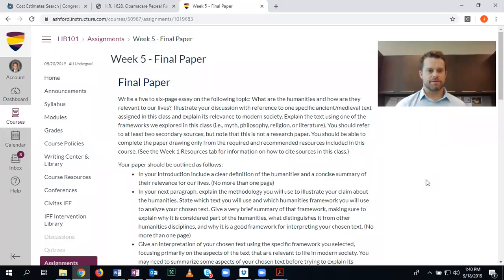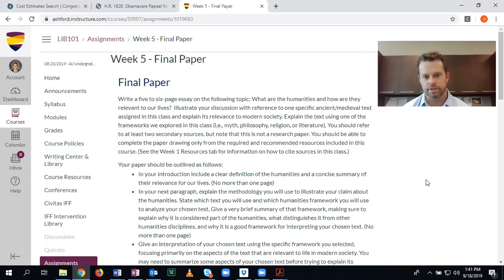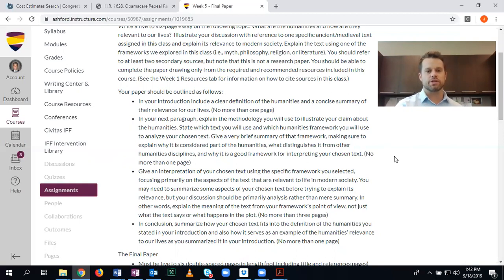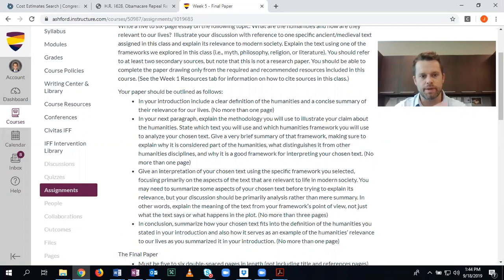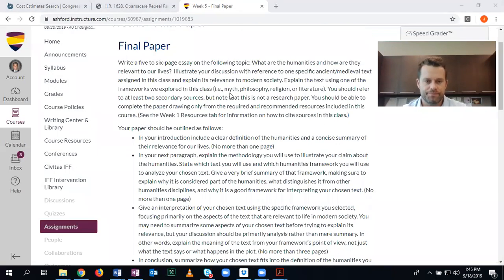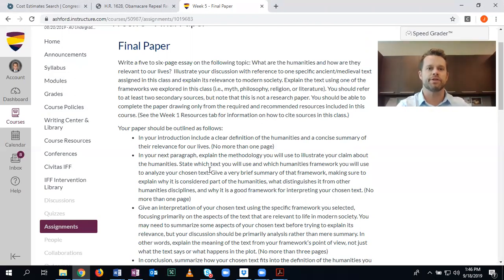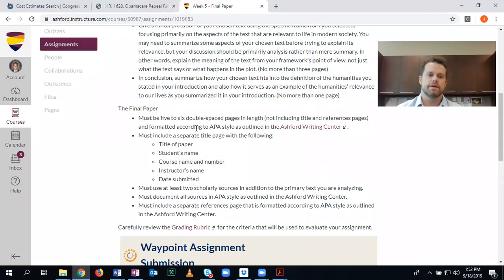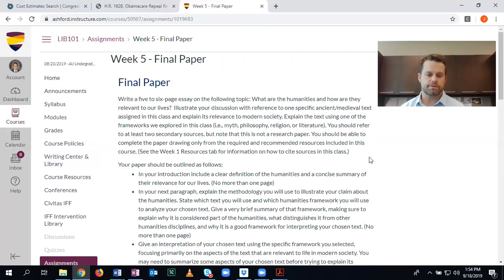Week 5 Final Paper LIB 101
In this video, I explain the prompt for the week five paper. I also provide guidance about how to approach various aspects of the paper so that you can write an amazing paper that will make me happy to be a teacher.